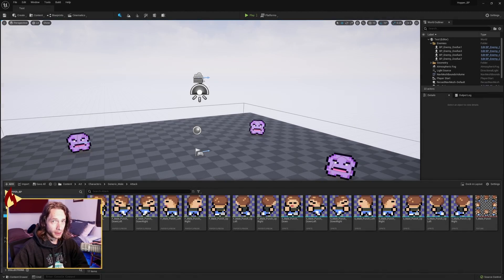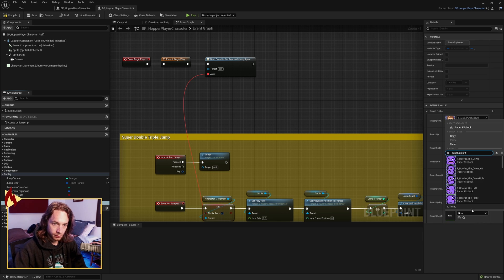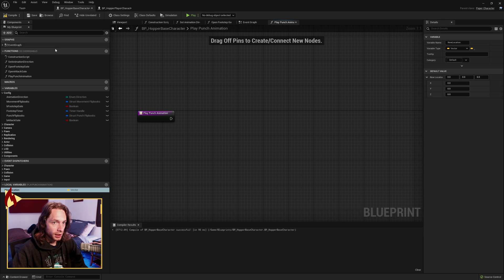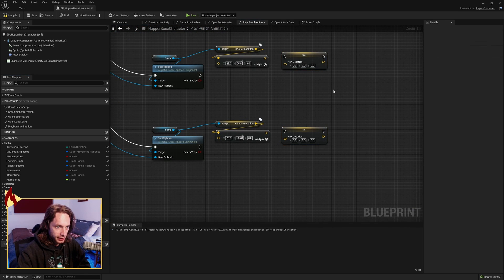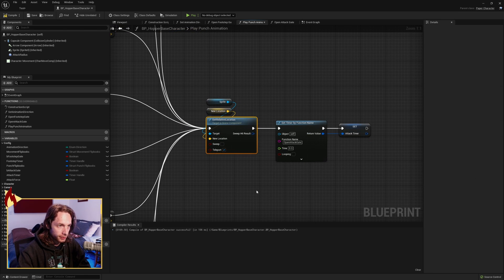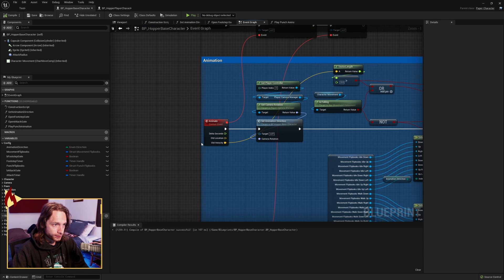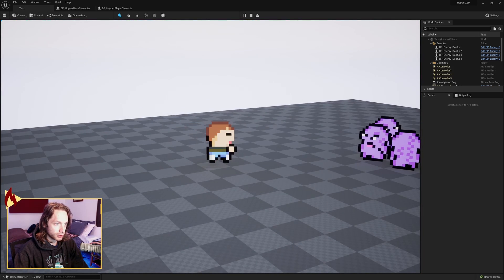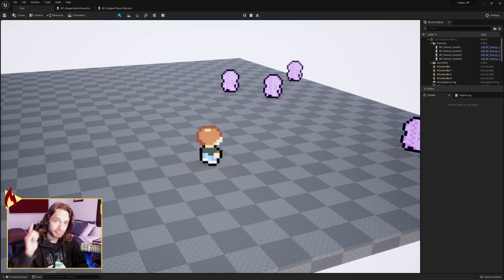[UE5 - Blueprints] How to Make A Sprite Punch Attack in Unreal Engine 5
HOW TO MAKE A SPRITE

Let's beat up some badguys--with Blueprints! Learn how to make a punch function with knockback force and particle emissions in Unreal Engine with our fun 2D sprites.